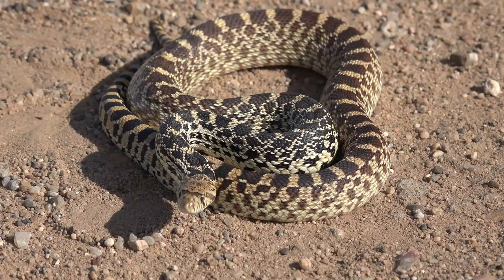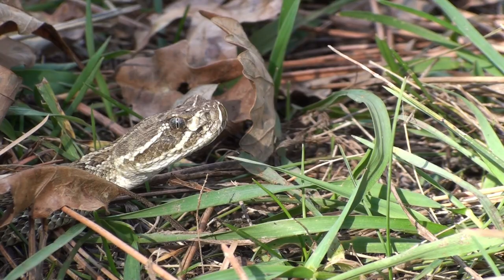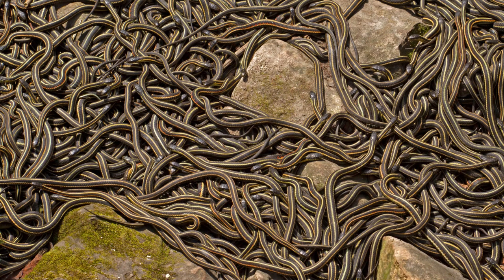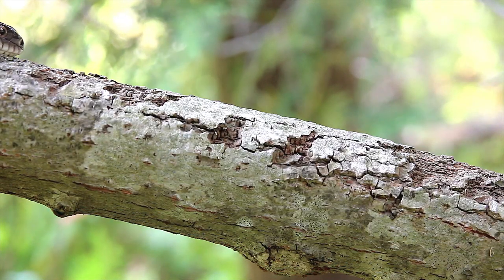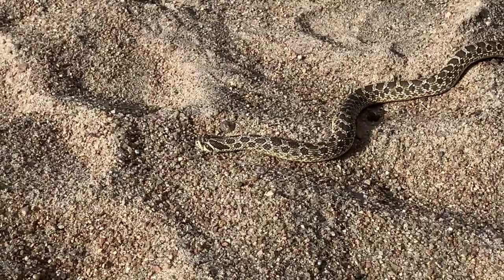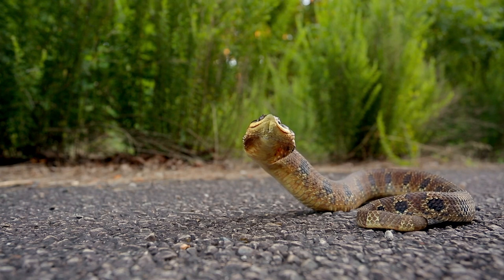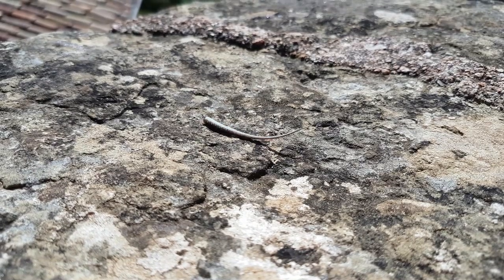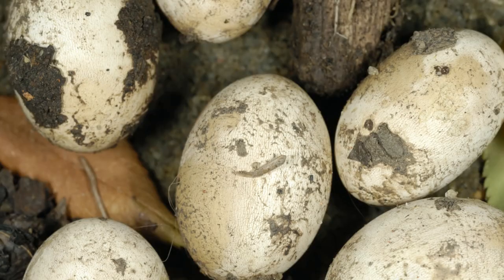Scaled Tails - Papio-Missouri River NRD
Delve into the world of Squamata with the Papio – Missouri River NRD Education team.  Nebraska is home to over 35 species of snakes and lizards!  Check out our collection of native squamates and learn more about what characteristics’ these critters share.   Designed for ages 8 to adult, great for both formal and informal teachers and educators.